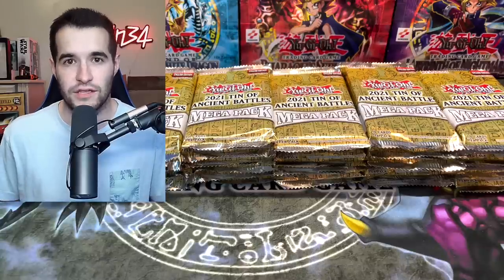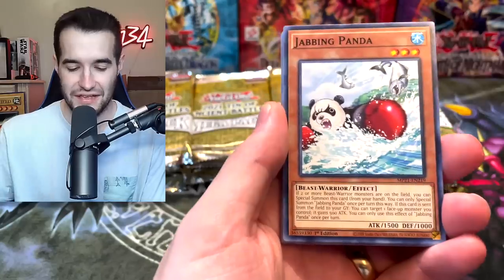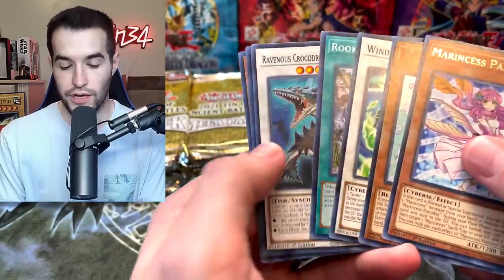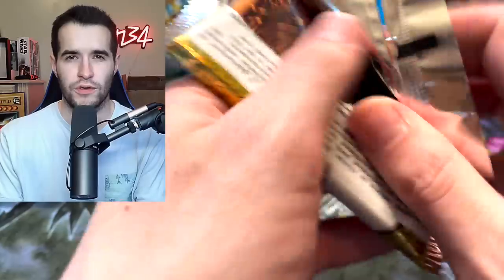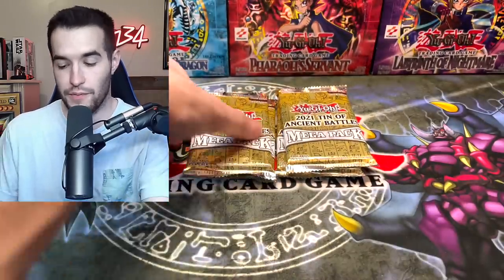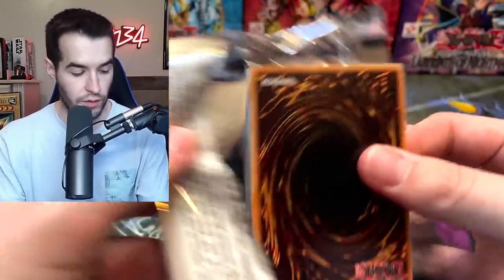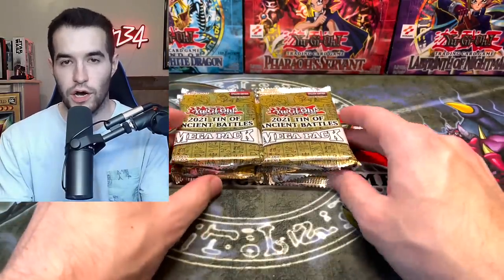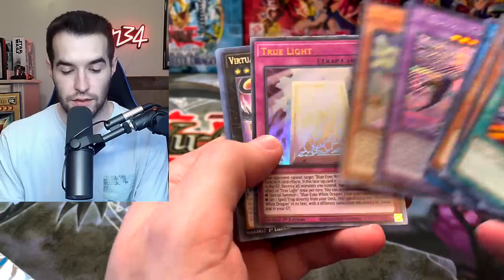I Won't Stop Opening Until I Pull The Card I Need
➤TCGPlayer Link!